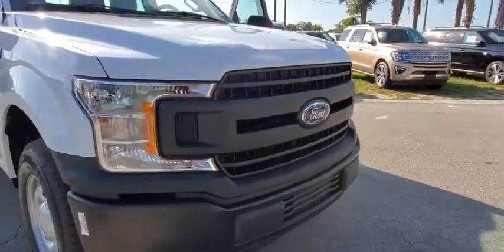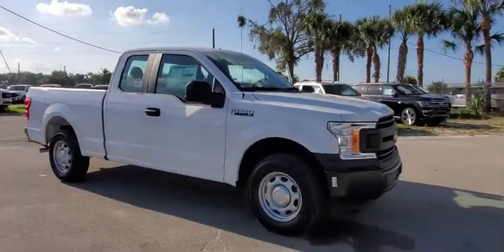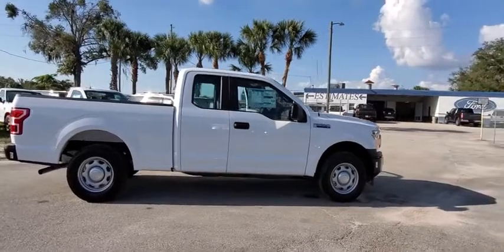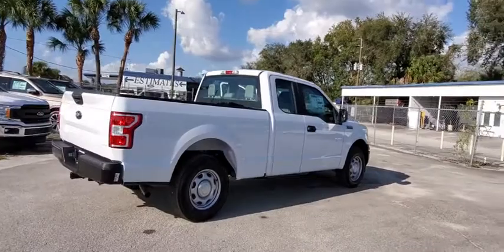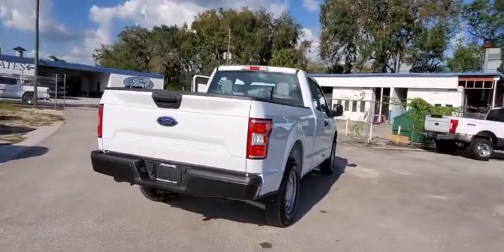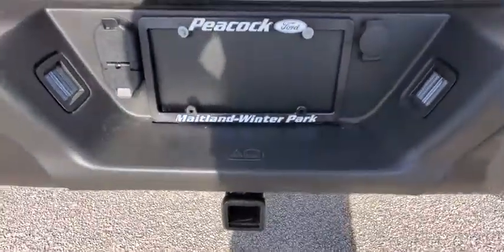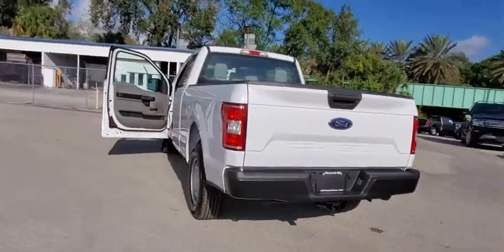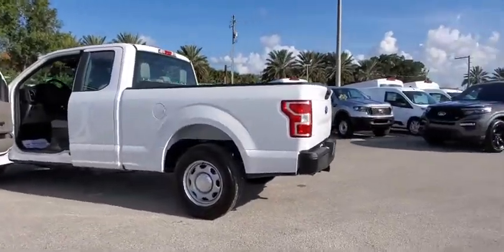2020 Ford F-150 Maitland, Winter Park, Orlando, Altamonte Springs, Sanford, FL LKD21921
Oxford White New 2020 Ford F-150 available in Maitland, Florida at Peacock Ford. Servicing the Winter Park, Orlando, Altamonte Springs, Sanford, FL area.

Peacock Ford
1875 S Orlando Ave

Factory MSRP: $34,325 $5,923 off MSRP! ** BACK UP CAMERA, ** PRE COLLISION ALERT, ** DYNAMIC HITCH ASSIST, ** CLASS IV TRAILER HITCH, ** VINYL INTERIOR, 3.55 Axle Ratio, 4-Wheel Disc Brakes, 6 Speakers, ABS brakes, Air Conditioning, AM/FM radio, Auto High-beam Headlights, Brake assist, Class IV Trailer Hitch Receiver, Cloth 40/20/40 Front Seat, Compass, Delay-off headlights, Driver door bin, Dual front impact airbags, Dual front side impact airbags, Electronic Stability Control, Equipment Group 100A Base, Front anti-roll bar, Front Center Armrest, Front wheel independent suspension, Fully automatic headlights, GVWR: 6,300 lbs Payload Package, Low tire pressure warning, Occupant sensing airbag, Outside temperature display, Overhead airbag, Passenger door bin, Passenger vanity mirror, Power steering, Radio: AM/FM Stereo w/6 Speakers, Rear step bumper, Speed-sensing steering, Split folding rear seat, Tachometer, Telescoping steering wheel, Tilt steering wheel, Traction control, Variably intermittent wipers, Voltmeter, Wheels: 17 Silver Steel. Priced below KBB Fair Purchase Price!brbrThank you for shopping with Peacock Ford. At Peacock Ford you can enjoy great benefits such as a complimentary car wash after every service visit, full service collision center and a great selection of new and pre-owned cars, trucks and SUVs. We are your local family owned Ford dealer. Price includes: $1000 - F-Series Retail Customer Cash. Exp. 03/31/2020 $750 - Bonus Customer Cash. Exp. 03/31/2020 $750 - Ford Credit Retail Bonus Customer Cash. Exp. 03/31/2020